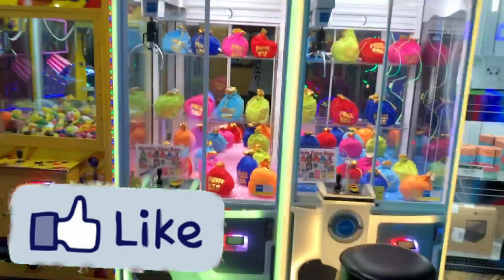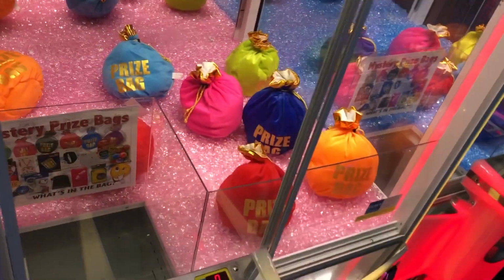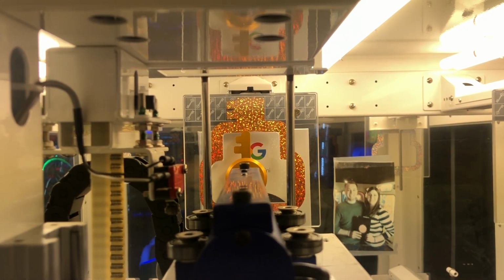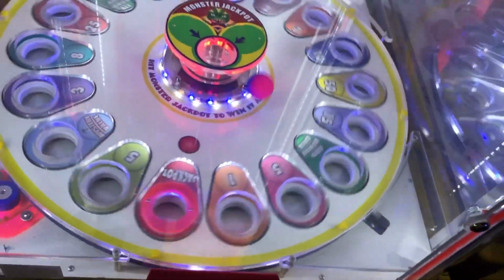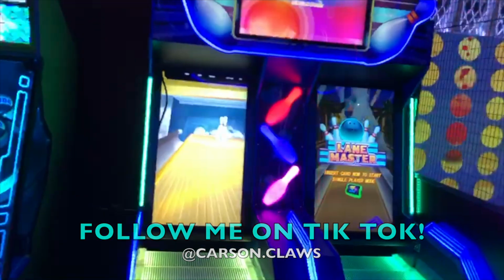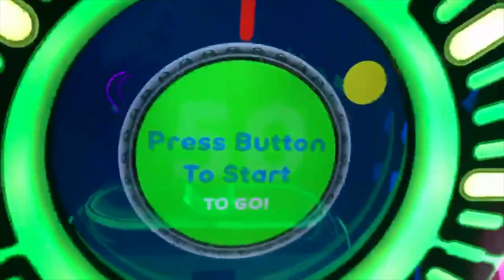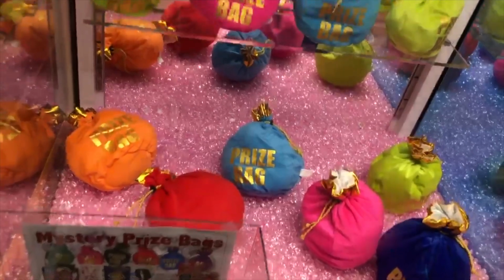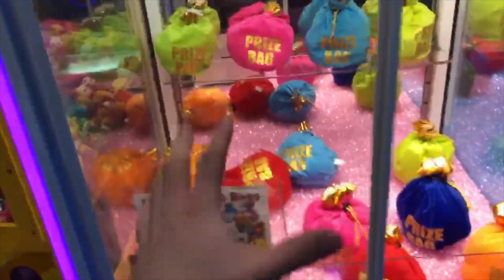MYSTERY BAG CLAW MACHINE UNLOCKED!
Hey guys! Today we head off to the arcade and find an unlocked claw machine! Enjoy!

AUTOGRAPHED PLUSH FOR SALE!

CARSON CLAWS MERCHANDISE!

FAN MAIL!
Walled Lake, MI
48390

YOU GUYS ROCK! :D